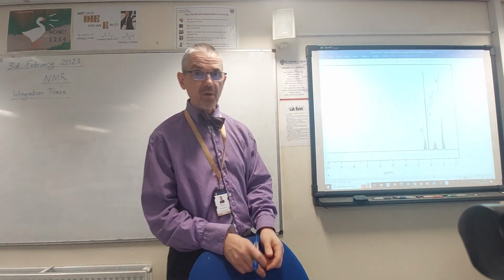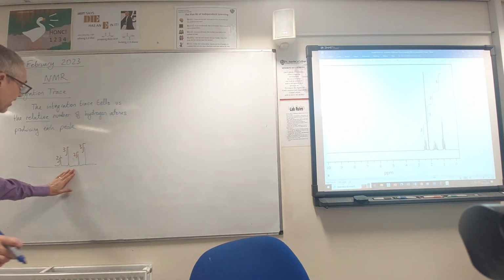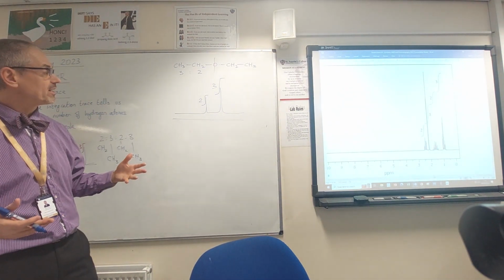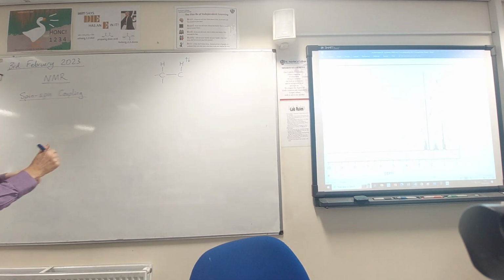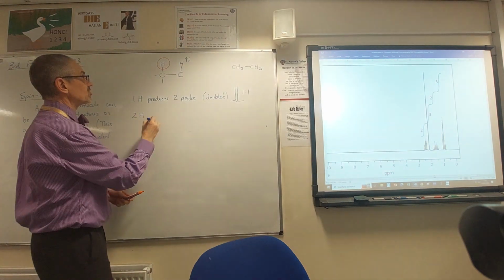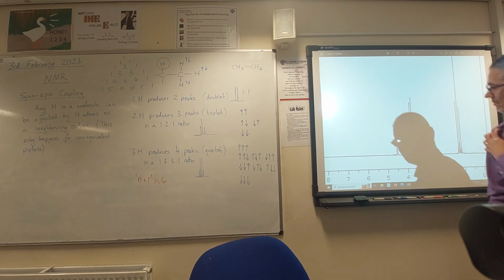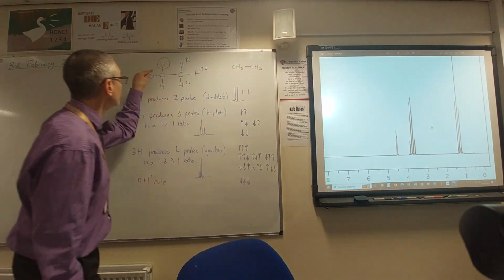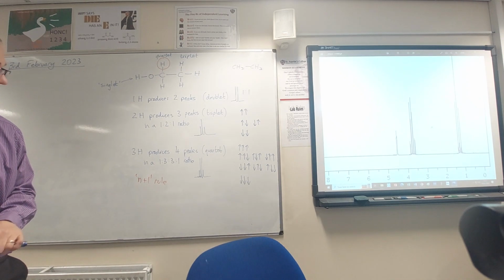13CHE Topic 20 - NMR: The Integration Trace and Spin-spin Coupling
Continuing out work on NMR we look at the Integration Trace which tells us the relative number of H atoms responsible for creating each peak. We then look at Spin-spin Coupling which explains why most peaks in the proton spectrum show splitting patterns. We explain the 'n + 1' rule where the number of peaks is equal to the number of neighbouring hydrogens + 1.